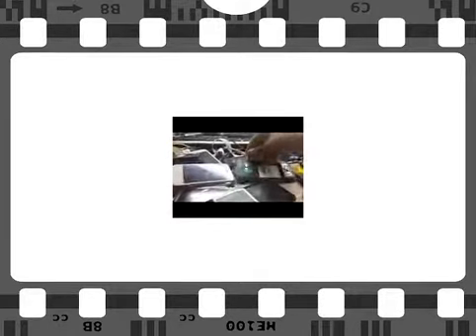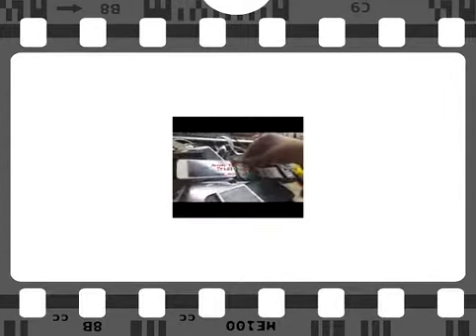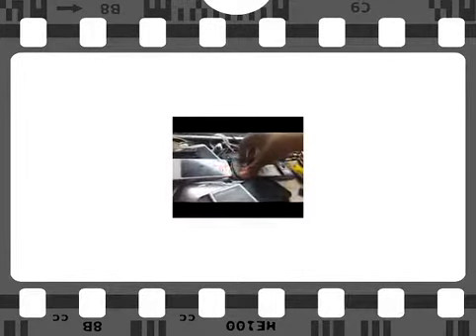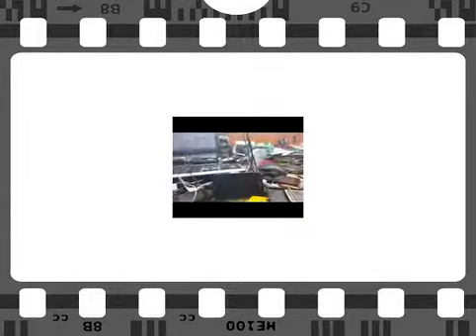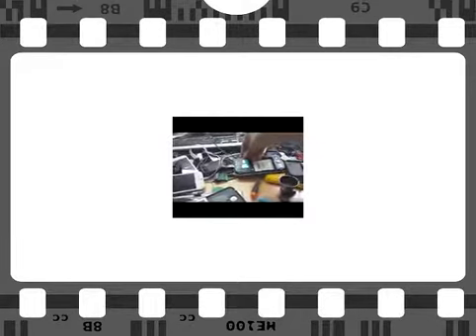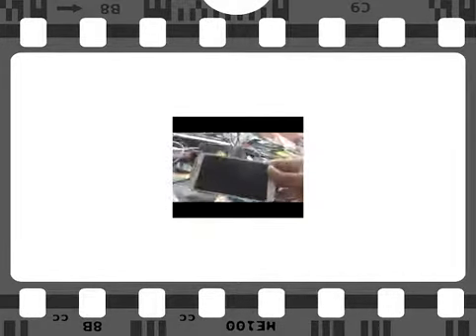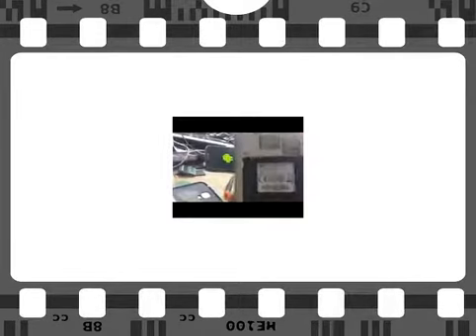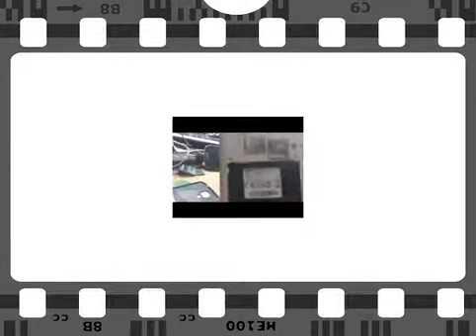galaxy s 3 dead boot repair without open the phone